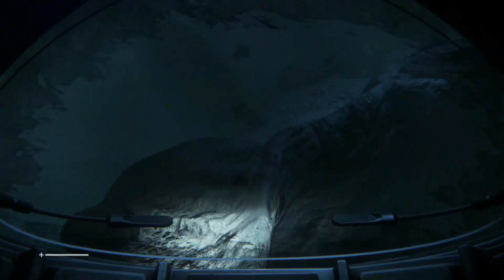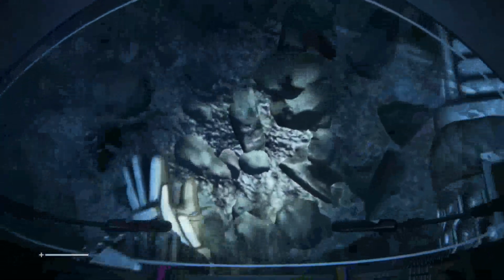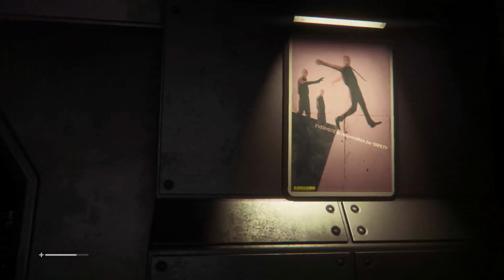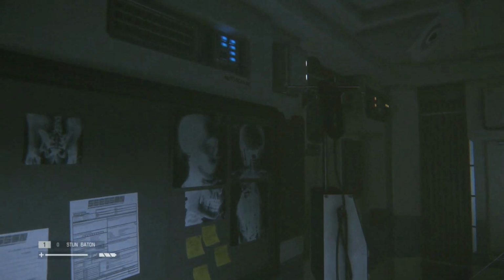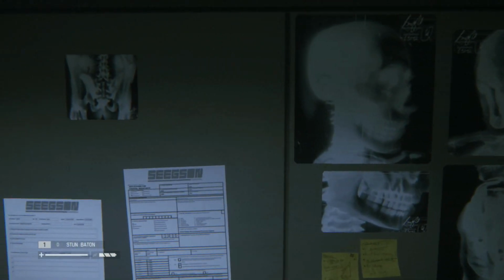10 hypnotic subliminal tricks in ALIEN: ISOLATION - game analysis by Rob Ager / Ager Games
Far deeper than most video games, Alien: Isolation uses deep visual psychology to unsettle the viewer.